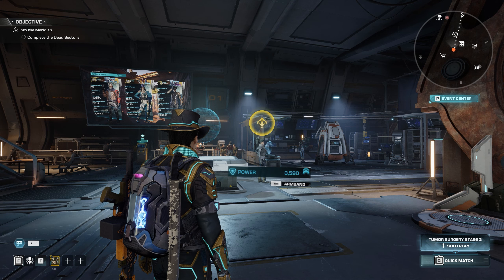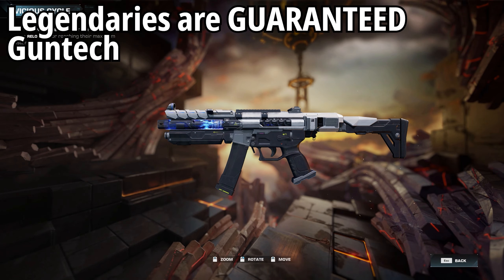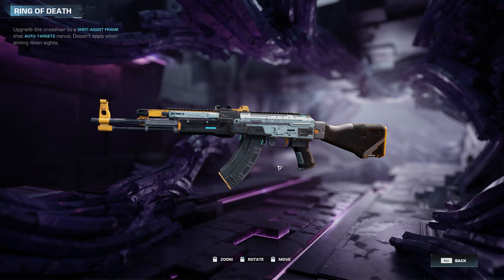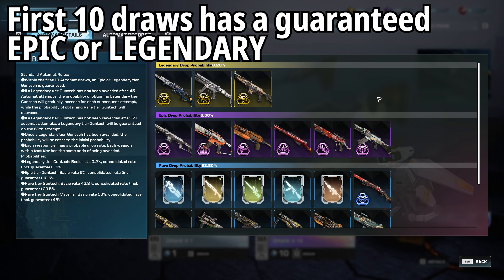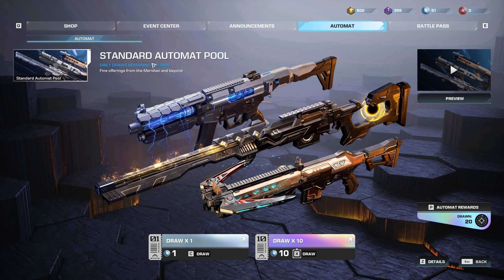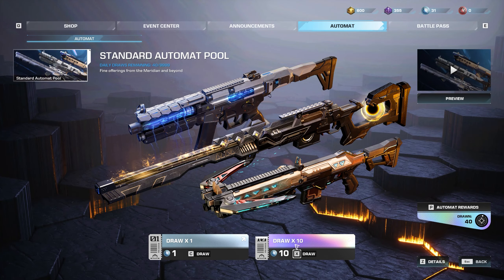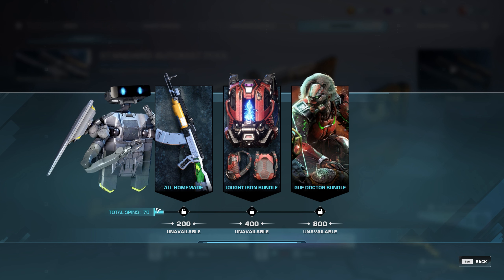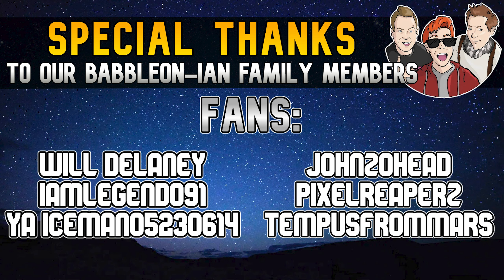Everything YOU Need to Know About the Automat Machine! | Tips & Tricks in Synced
The Automat machine seems to be a confusing topic for many in Synced, so in this video we'll show you all you need to know about the machine, maximising your chances at legendaries and showing what we managed to get from our rolls!

Chapters:
00:00 - Intro
01:45 - Summary & Inventory of Automat
07:41 - Important Features of Automat
10:35 - Results of 60 Draws
16:34 - Automat Rewards (FREE ITEMS!)
17:10 - Upgrading Guntech
18:44 - Summary & Outtro